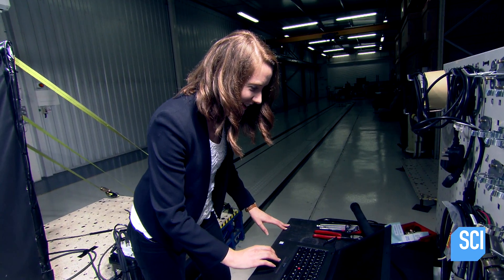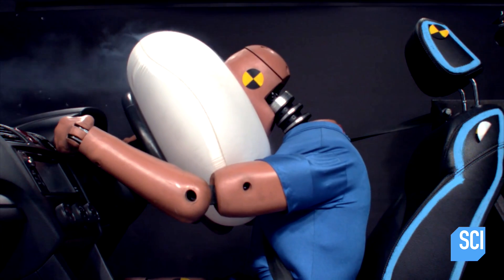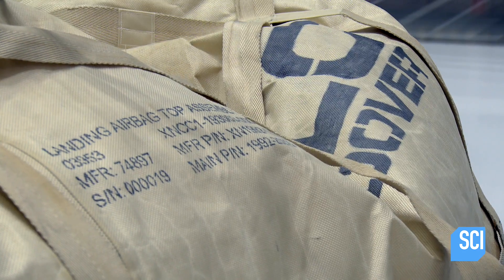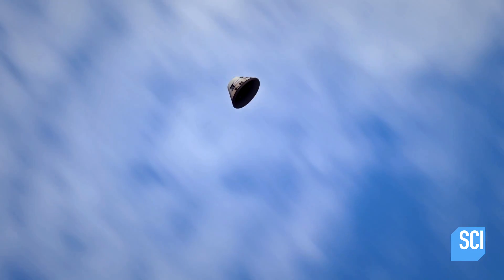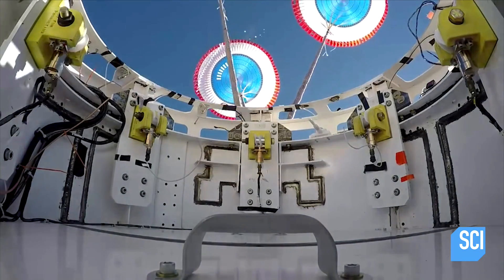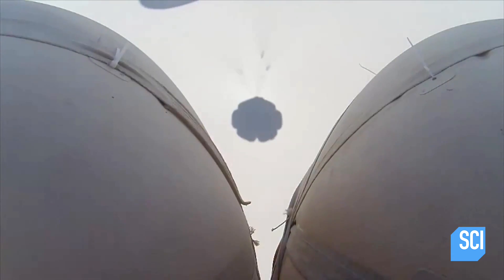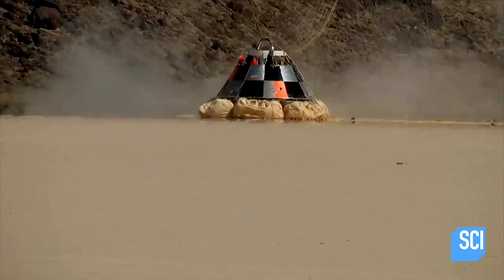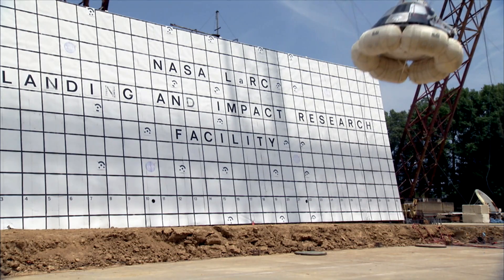See How Car Airbags Inspired This New Spacecraft Landing System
Reusing spacecraft means landing them on the ground -- and using airbags to protect the crew on impact.